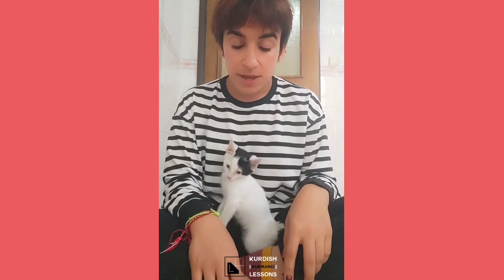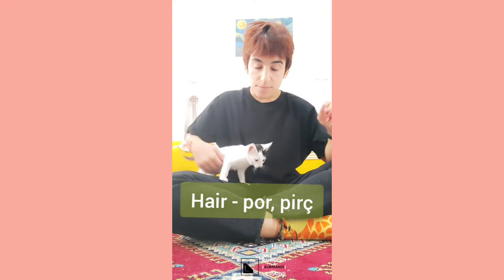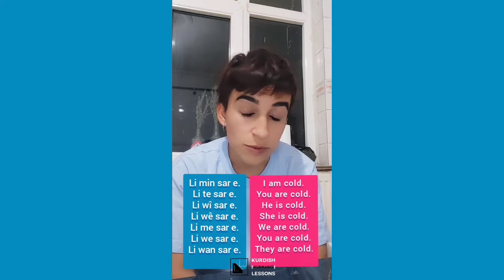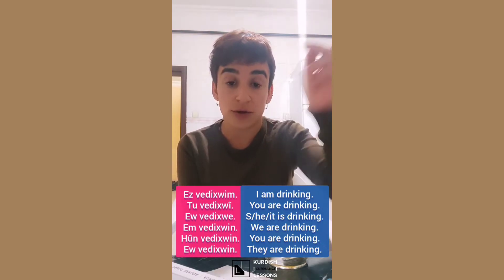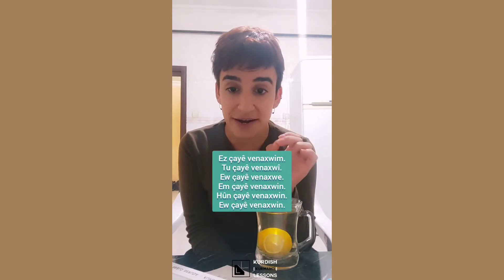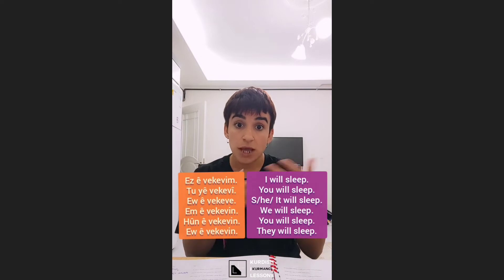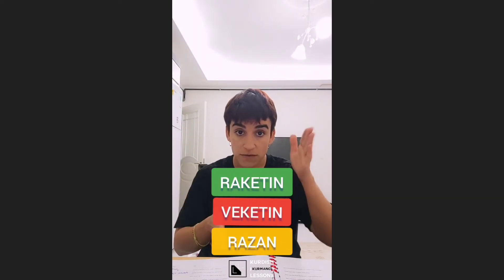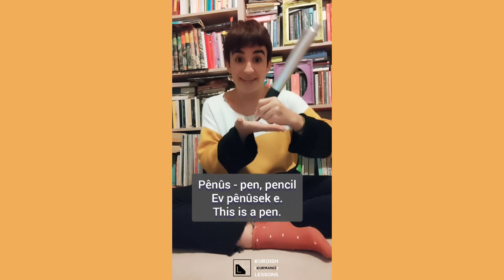Learn Basic Kurdish (Kurmanji) vol3